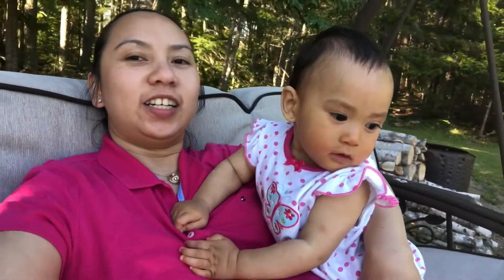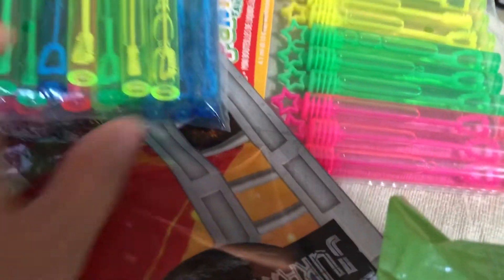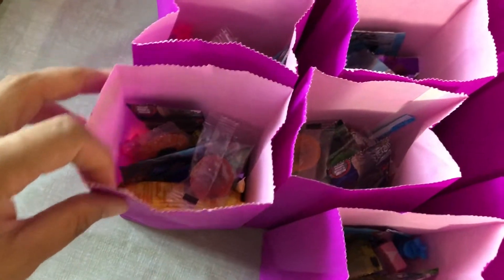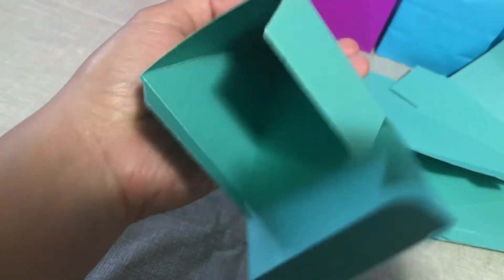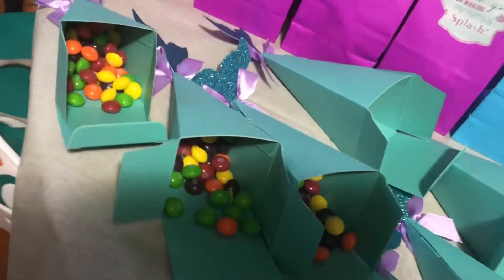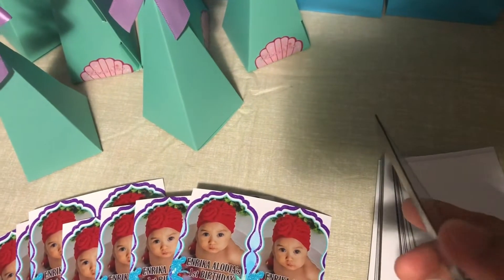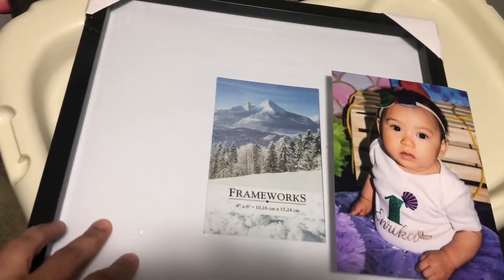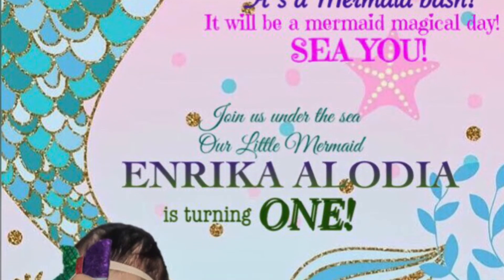Party preparation | DIY giveaway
This video is all about DIY preparation for her Christening and Birthday Celebration.